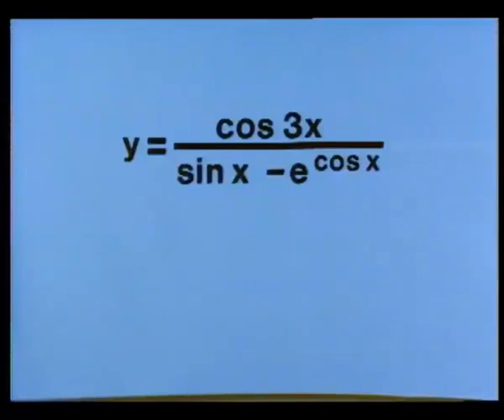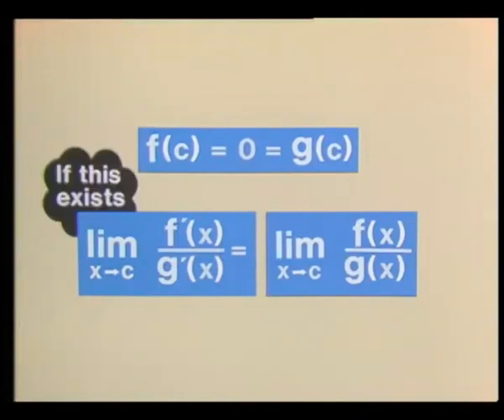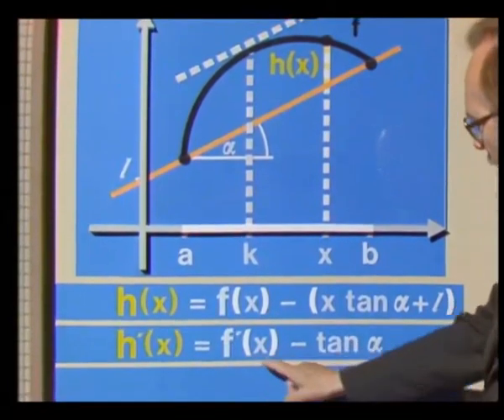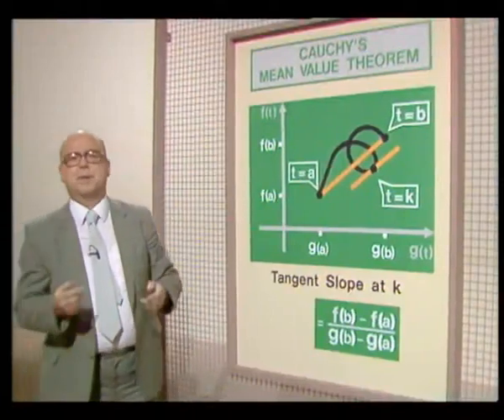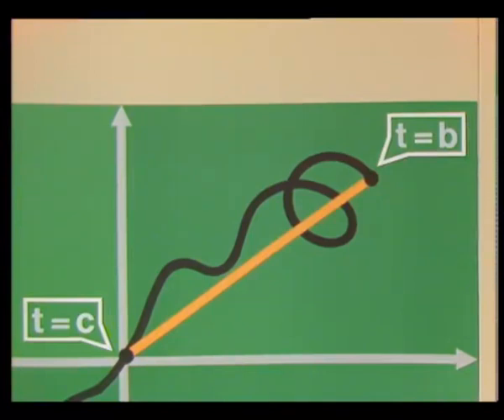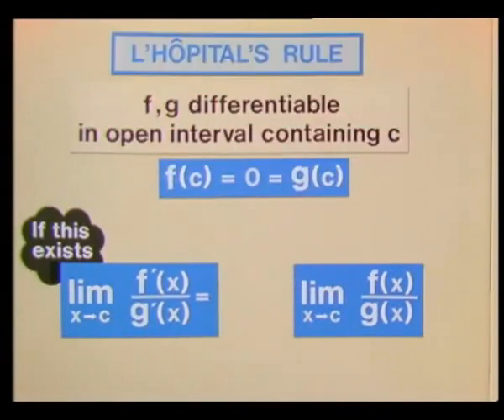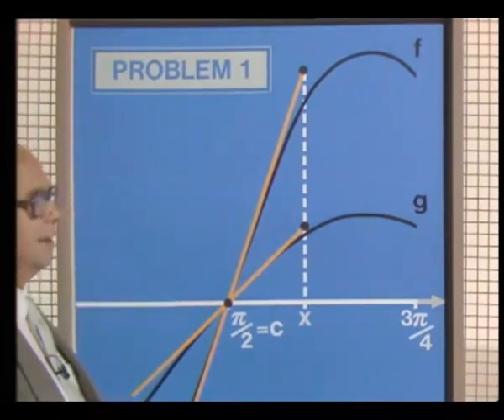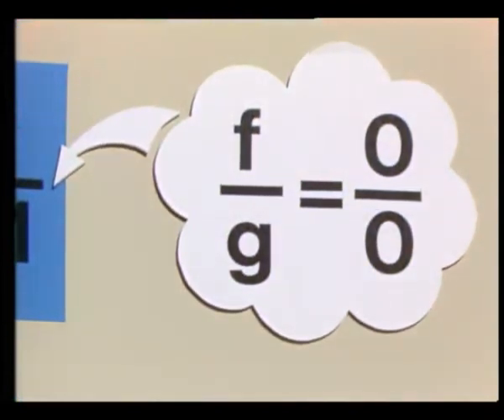Lhospital's rule for working out certain types of limits.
How to evaluate  limits when both the top and bottom vanish or both tend to infinity. Proof using MVT is explained. Differentiation used to equate limits providing they exit.